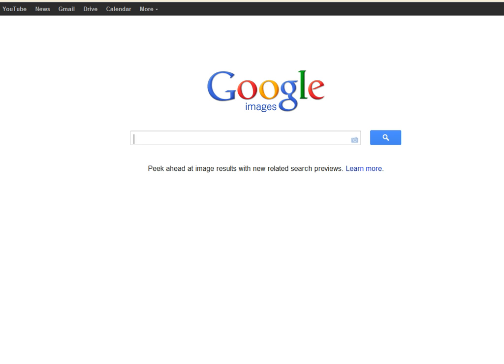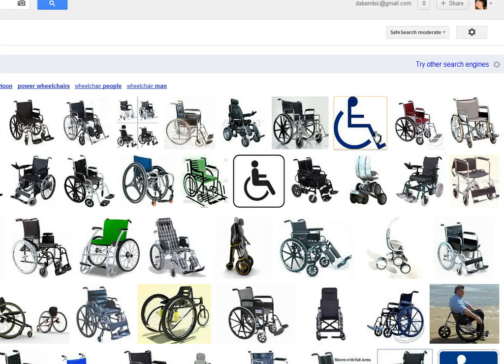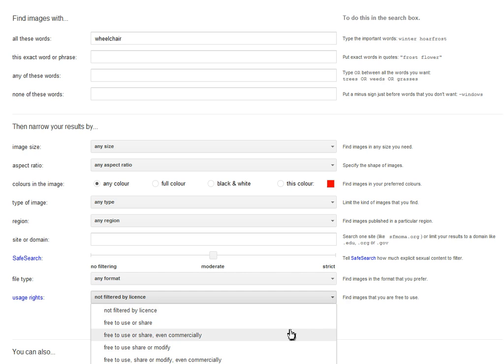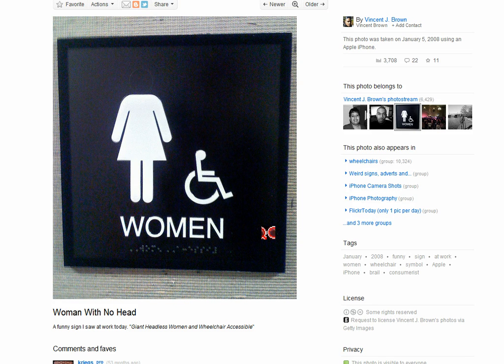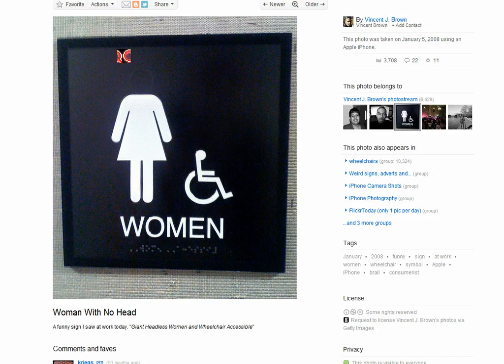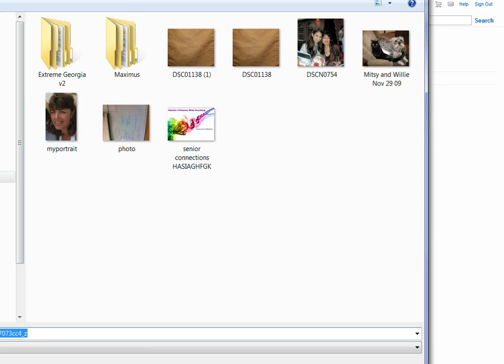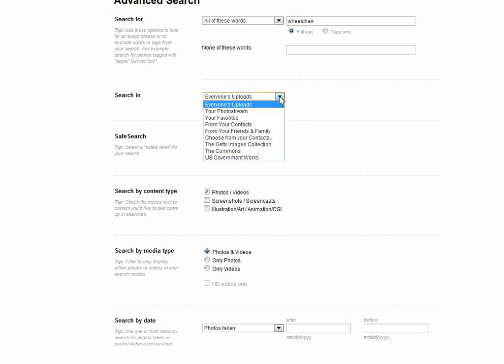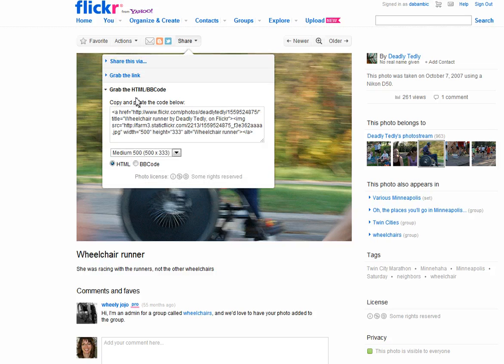Finding copyright free images with Google and Flickr